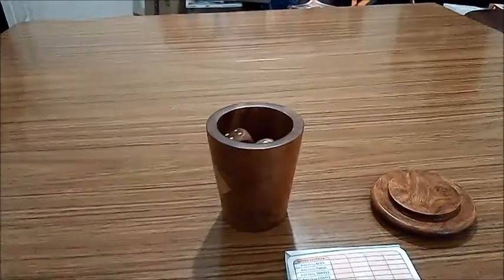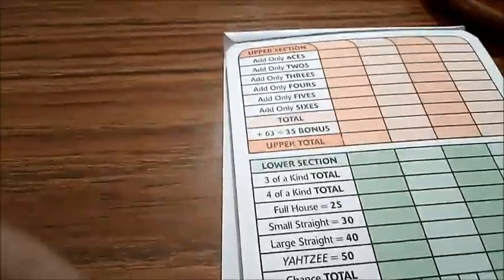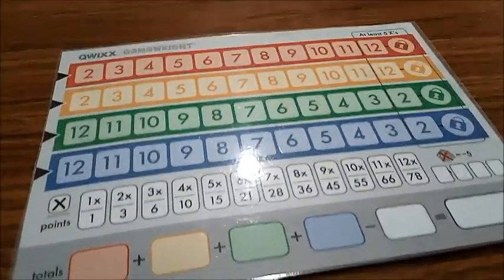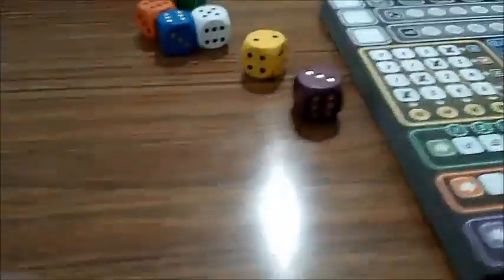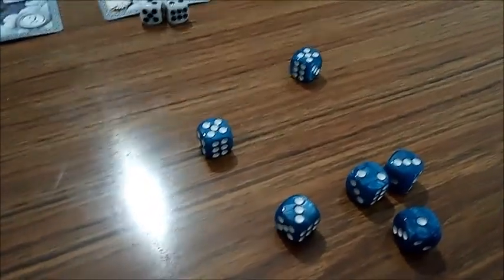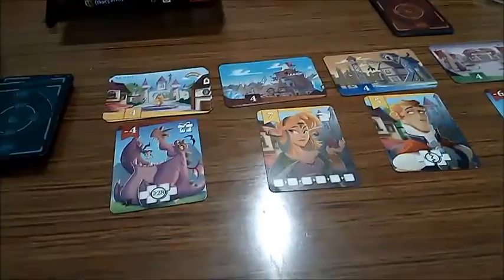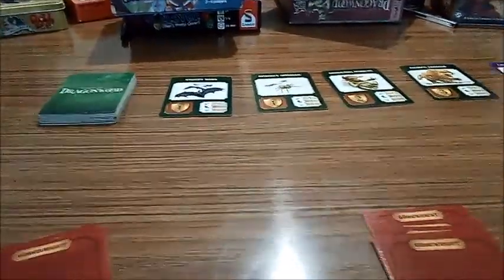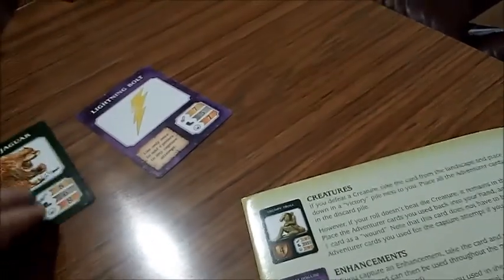Yahtzee and Alternative Dice Games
Just a review of a few dice games, starting with Yahtzee then moving on to games that are an interesting alternative to Yahtzee.  Games shown are:  Yahtzee, Qwixx, Ganz Schon Clever (That's Pretty Clever), Roll For It, King of the Dice, Age of War, Dragonwood, Zombie Dice.

Apologies again for the somewhat shaky camera but am hoping that you will enjoy the video.